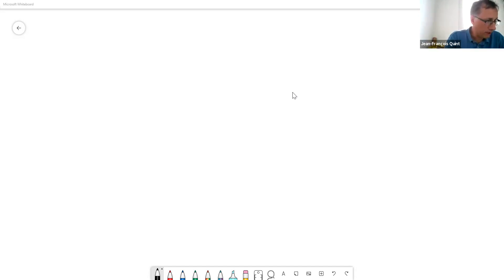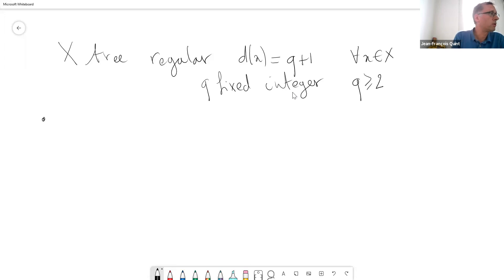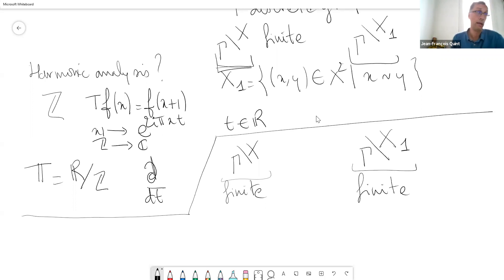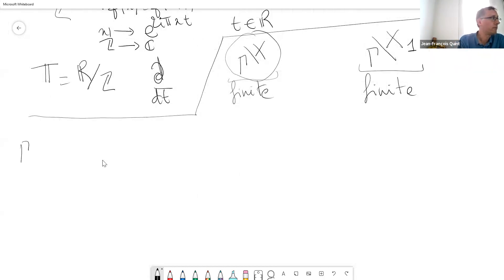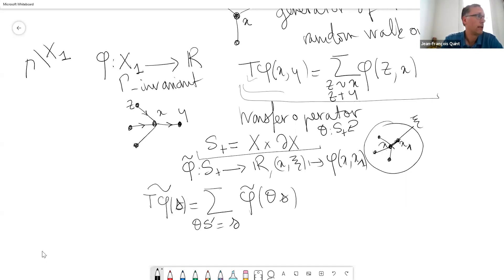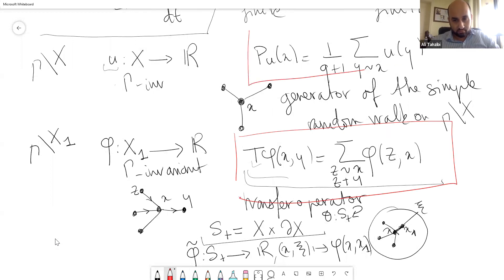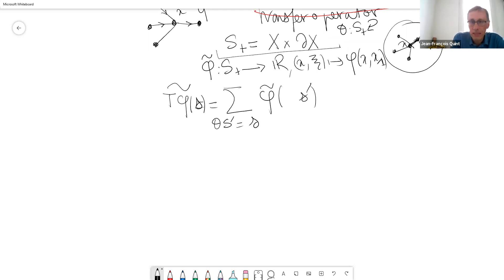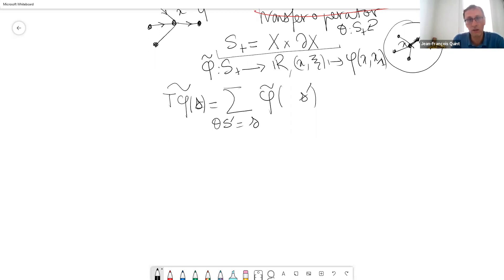VI EBSD: Minicourse 2 (Lecture 3)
Speaker: Jean-François Quint (CNRS / Université de Bordeaux I, França)
Title: Harmonic analysis on trees
Lecture: 3